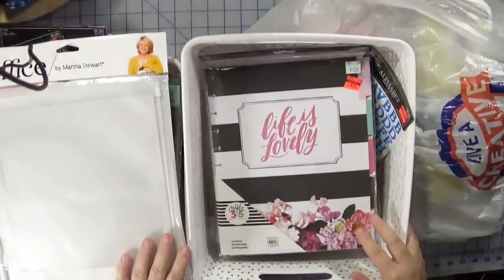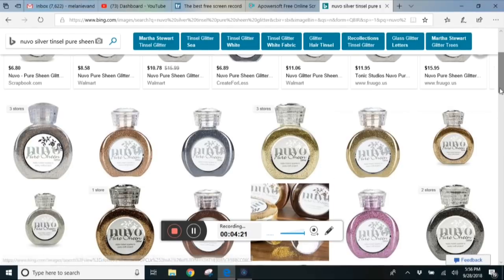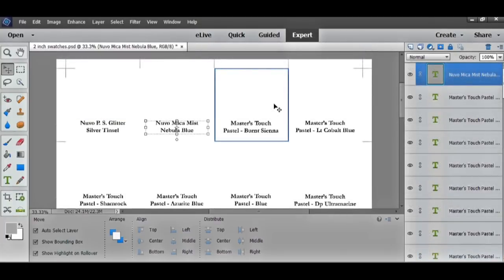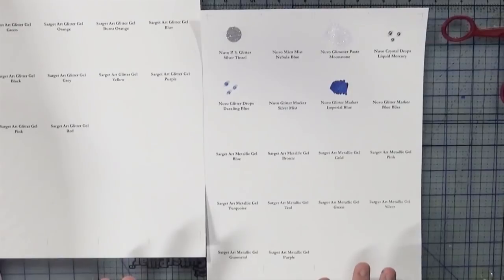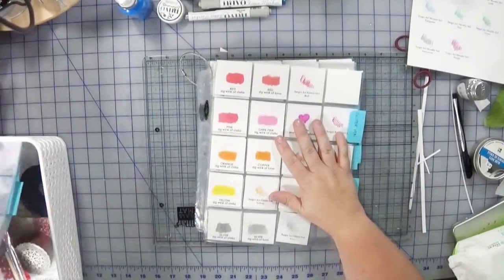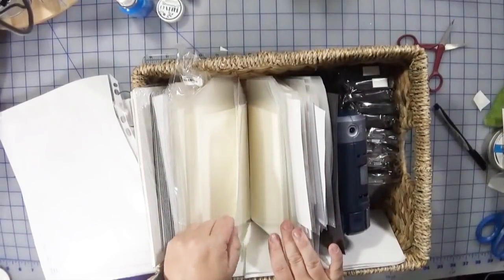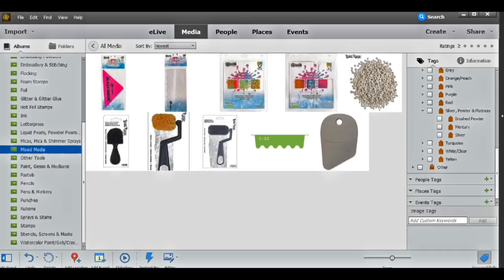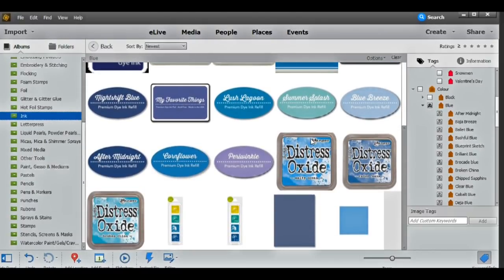Craft Room Clean with Me|How I track my Tools & Supplies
Okay ... I'm warning you now.  I may be crazy... I have a pretty extensive way of tracking my tools and supplies.  My primary tool is Photoshop Elements.  This video is quite intensive as I take my recent purchases all the way through my process from repackaging to cataloging.  I'm hoping that this inspires you to think about ways for you to catalog your tools and supplies whether you are crazy like me and go for it or just looking for a way to track your purchases so you don't purchase duplicates by maintaining a simple list by supplier.   Please be sure to share your tips for tracking your tools and supplies in the comments below.